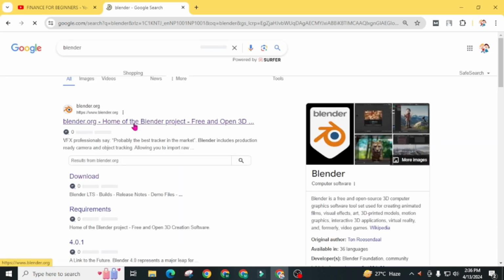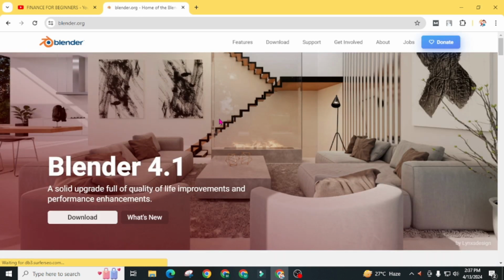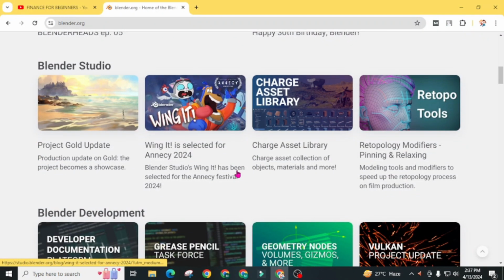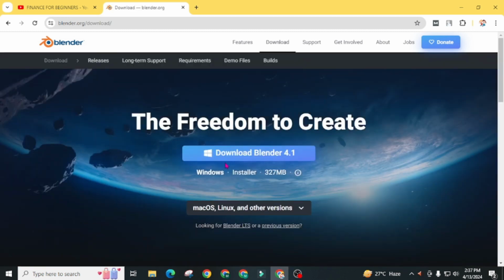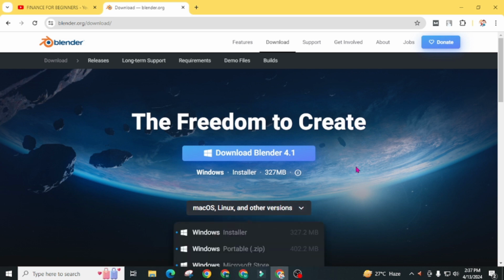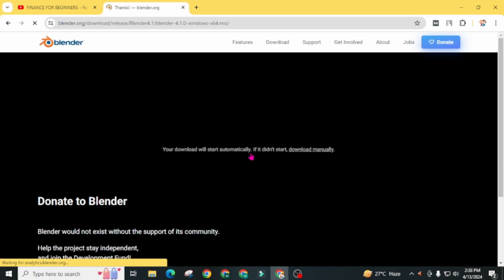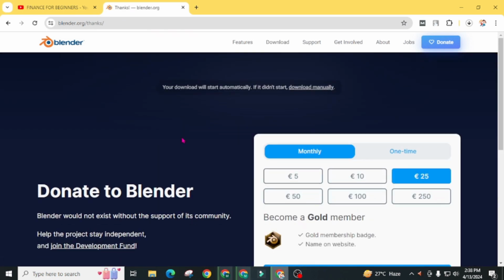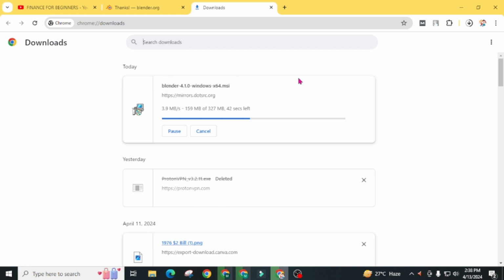Free Animation Software For PC Without Watermark | Blender Download and Install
Best animation software for pc 2024

best free animation software for pc for beginners
Whether you're a student looking for affordable animation software to make your cartoons, or an artist who wants to learn animation software for free, this list has something for you! We'll cover some of the best free animation software for beginners, from software that is easy to use to software that is powerful and versatile. So whether you're a beginner artist or an experienced one, be sure to check out this best free animation software for beginners and seasoned pro.
the software told in the video is open source and free to use.